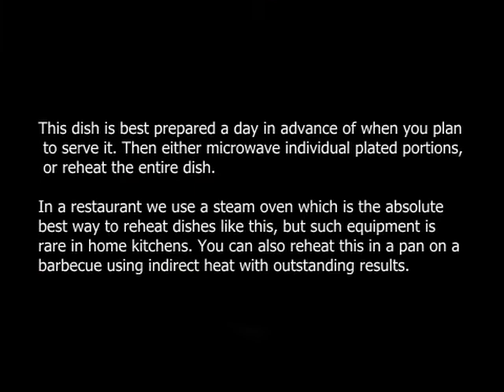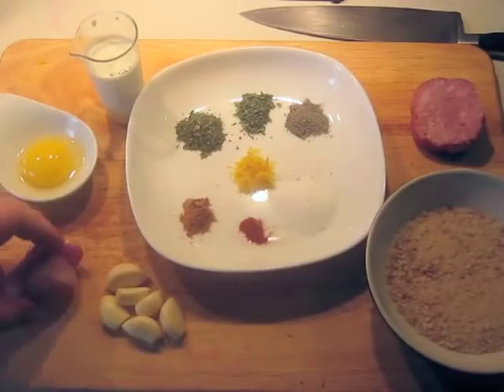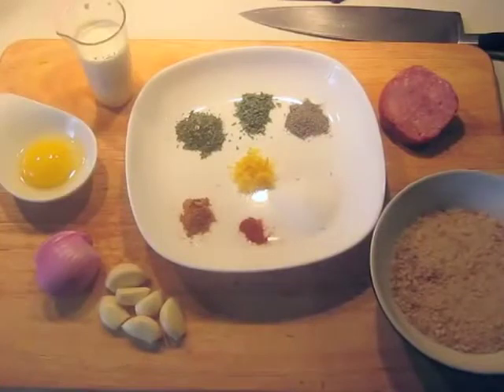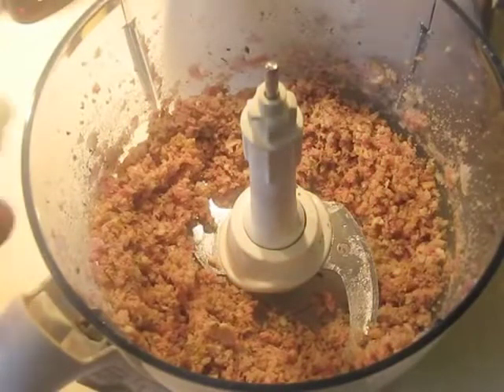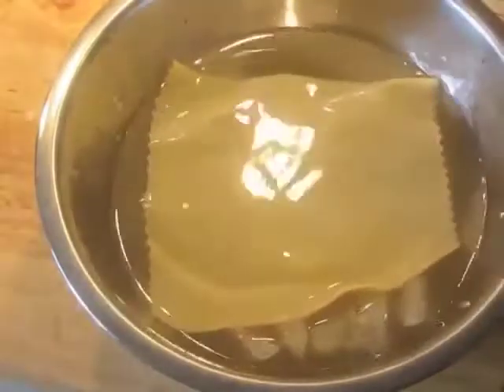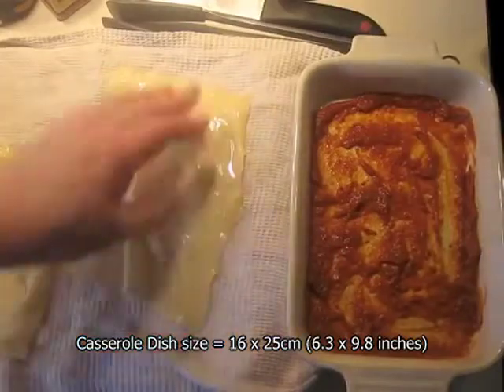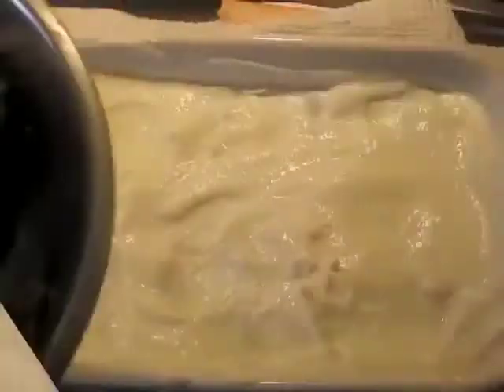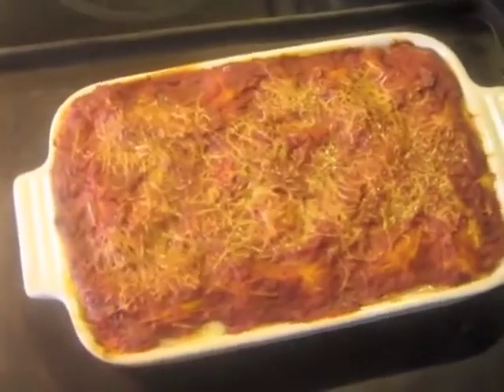215 Veal or Pork MEATBALL LASAGNE from Scratch / Italian restaurant recipe / lasagna